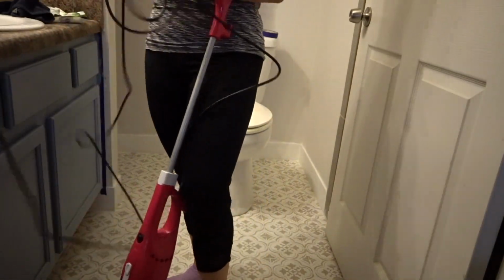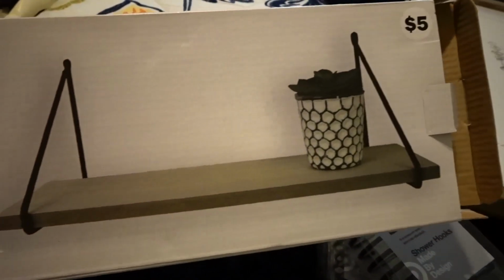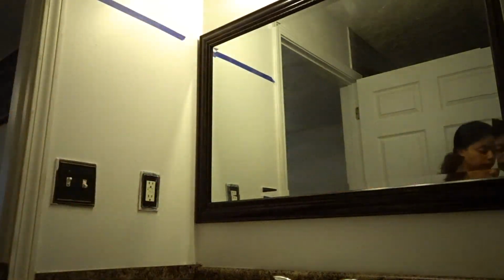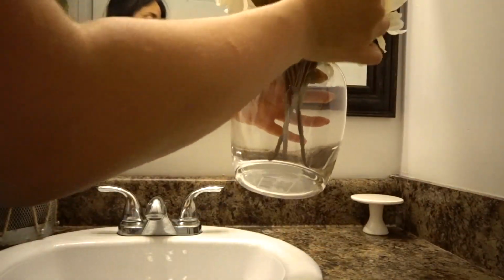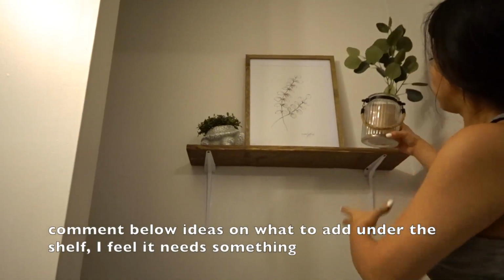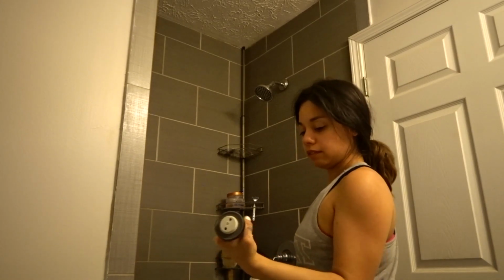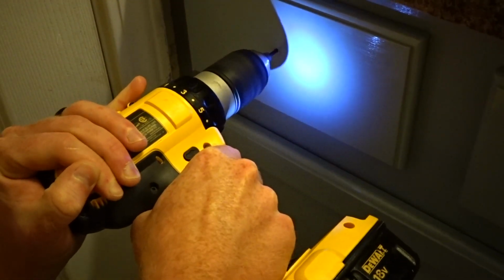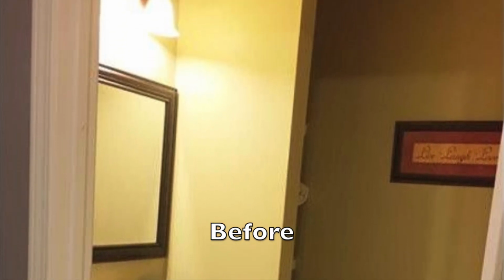home projects | small master bathroom makeover part 2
Hey guys!

I finally finished my master bathroom makeover! What I thought was going to be a 2 day project, ended up being an almost 2 week project lol! Watch me as I finish my small master bathroom makeover in part 2.

fyi, video is actually around 15 minutes long the outro picture for some reason added 4 minutes to the video 🤦🏽‍♀️!

supplies used in video:

Minwax 63333444 Polycrylic Protective Finish Water Based,1 quart, Satin

Santa Ana floor stencil:

paint used:

Walls: Glidden- winter bird in satin

floors-  Glidden - pure white in satin

stencil color- Glidden- Sutton place grey in satin

cabinet color- Glidden- soft traditional blue in satin

what I use to film:

Sony cybershot DSC-Hx8:

what I use to edit:
imovie on my mac computer

-Steph